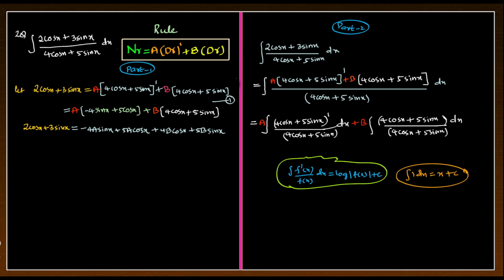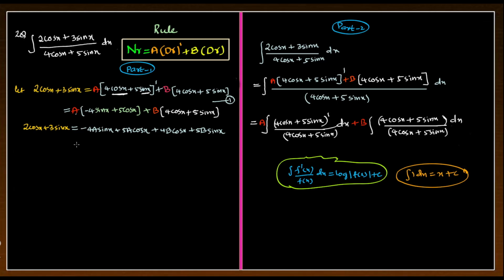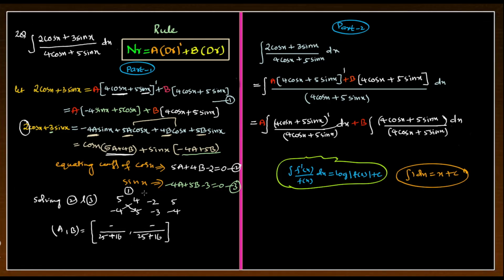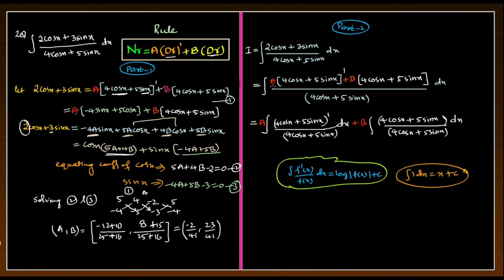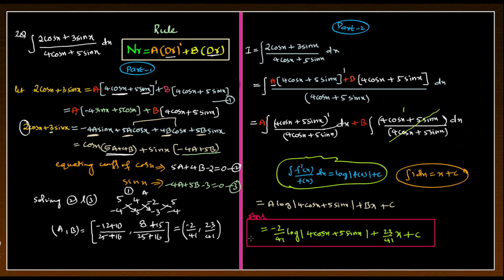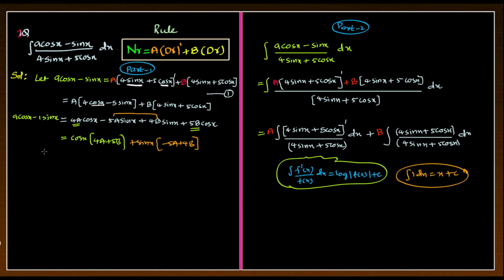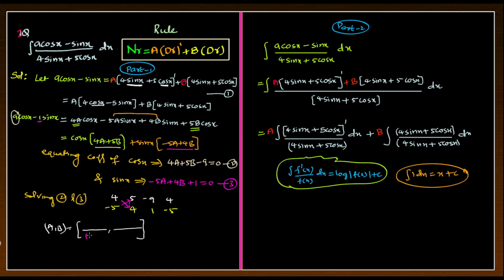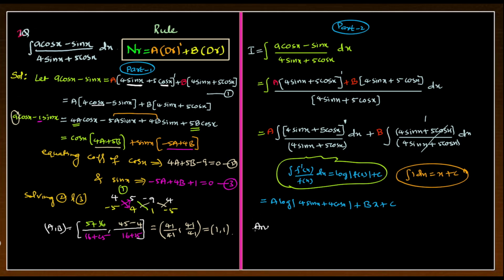IPE Maths 2B | Indefinite Integration | LAQs 7 Marks Gunshot Questions | IPE Maths 2024/25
EAPCET 2025

online classes for Eamcet preparation 2025
telangan eamcet classes
free coaching for telangna eamcet 2025
daily practice questions for Eamcet
physics Eamcet preparation
Eamcet Telangana practice questions
eamcet telangna mock tests
free classes Eamcet 2025
free teaching for Eamcet Telangana
free apEamcet classes
ts Eamcet free classes
Eamcet previous year questions
Eamcet previous papers
how to start Eamcet Preparation 2025

APP LINK DOWNLOAD NOTES, STUDY MATERIAL, MODEL GUESS PAPERS, ALL PYQ'S FROM 2028 TO 2024 AP AND TS